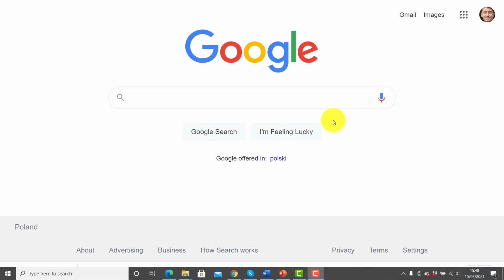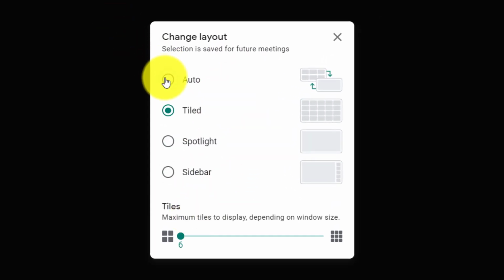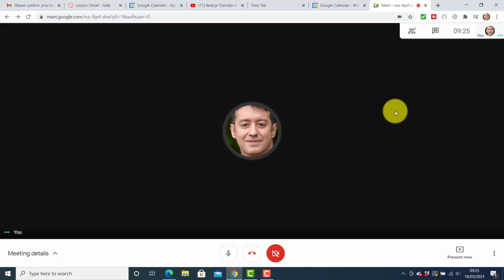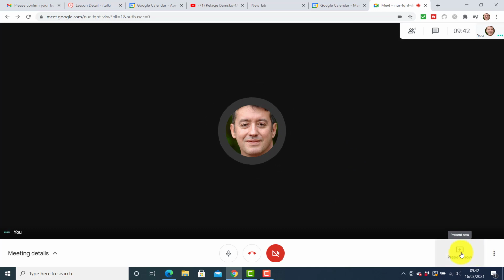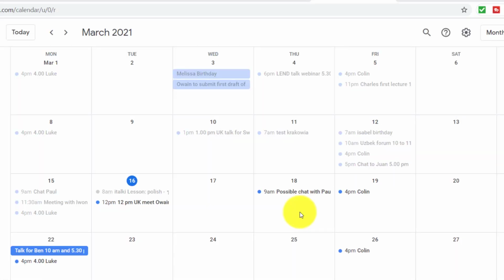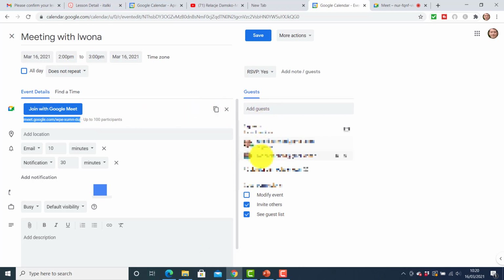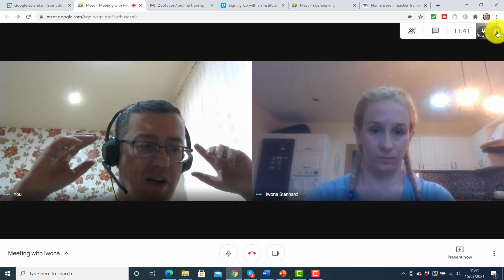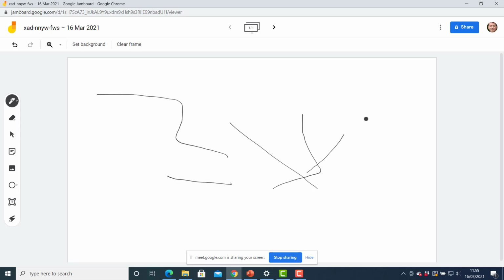Google Meet 2021 Full Tutorial -Teachers & Trainers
In this video, we'll provide a complete Google Meet tutorial for 2021, tailored for teachers and trainers to make online sessions seamless and effective.

Complete step by step training in using Google Meet. Ideal for teachers and trainers and shows both teacher view and participants view. Very practical and step by step

0:00 Google Meet - Introduction
01:50 Google Meet - Quick look at the Tool
03:14 Google Meet - Checking your background
06:13 Google Meet - How to screen share
10:57 Google Meet - Screen sharing a Powerpoint
13:24 Google Meet - Promo
13:57 Google Meet - Set up a meeting
16:20 Google Meet - In a meeting with someone
19:55 Google Meet - Google Jamboard

Google Meet is a free alternative to tools like SKYPE or Zoom or Microsoft Teams. It is free with ANY GMAIL account and has a number of really useful features. In fact for a free tool, it is one of the most impressive tools I have come across.

Google Meet has a number of really impressive features. For example you can include subtitles which are automatically generated by your voice as you present. This is ideal if you are presenting to a group which is hard of hearing or to people who are not native to your language. It works in several languages as works really well. Both the presenter and the participants can use it.

Google Meet is really easy to set up. You can start a meeting immediately and just share a link and then email the link to the people you want to join the meeting. You can also set up a meeting in your calendar and add people you want to join. They will all be send an invitation.

It is a great tool for trainers and teachers. You can have up to 100 people in a meeting and you can have as many as 49 people on the screen with their webcams. You are able to screen share and so you can share a PowerPoint presentation or screen share something from the desktop of your computer. The screen sharing works very well and in this video I take you through this feature in detail.

One really impressive thing about Google Meet is that you can set the backgrounds. This feature is very easy to use and so you can blur the background or add in a number of different backgrounds into a meeting. Google meet makes all the settings very easy to set up and it is very easy to share a meeting and get other people to join your meeting.

Please remember, I am showing you the FREE tool. This comes with any basic GMAIL account, This is not the business version of the product. There are not any breakout rooms in the free product but there are a number of excellent features that really make it stand out as a free webinar tool.

I highly recommend it for anyone teaching. Remember the participants can also screen share, so it is deal for small teaching groups, company training but also pretty large groups of up to 100 people.